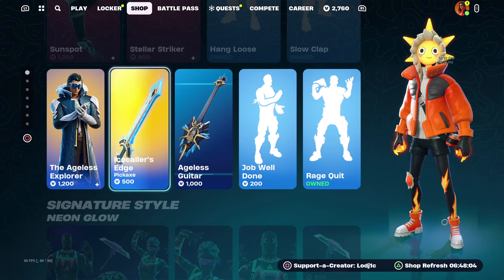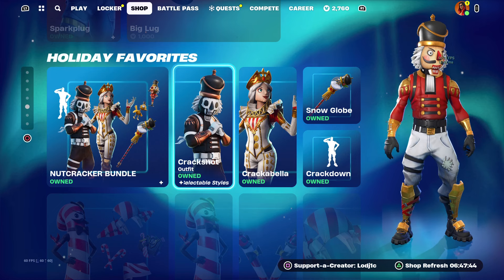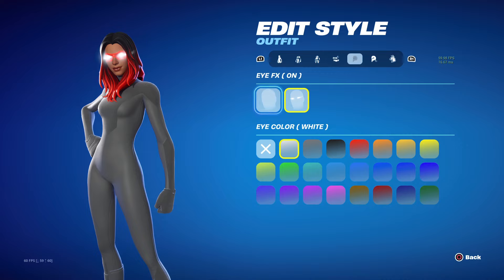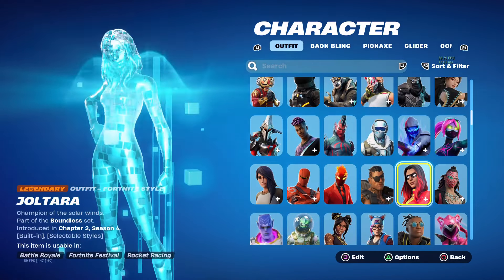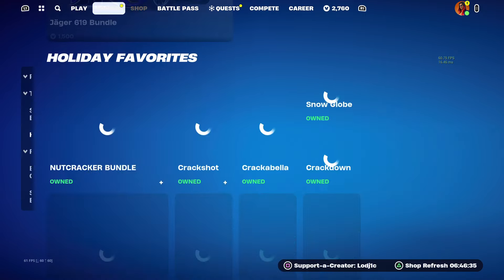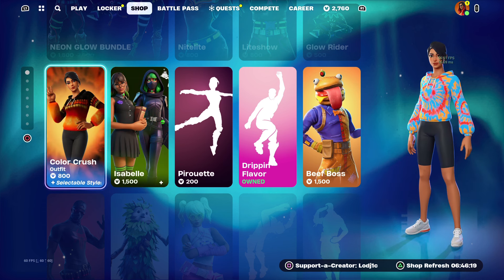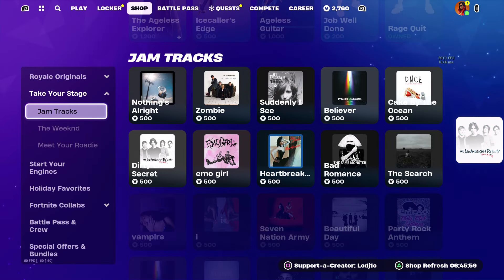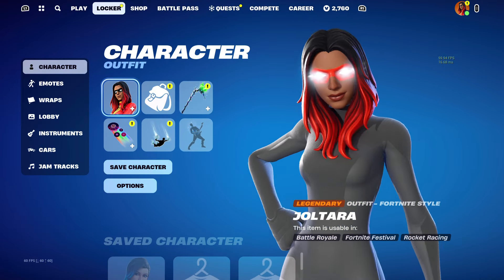SUPERHERO SKINS RETURN DATE in FORTNITE ITEM SHOP! (Superhero Skins Returning in Fortnite 2024)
Superhero Skins RETURN DATE! 🤩

In this video, I talk about the superhero skins return date in Fortnite Chapter 5. This video is based off a theory and predictions, but still has good reasoning. I will be keeping you all up to date with more further videos if anything changes.

❗️ FOLLOWING SOCIALS ✉️